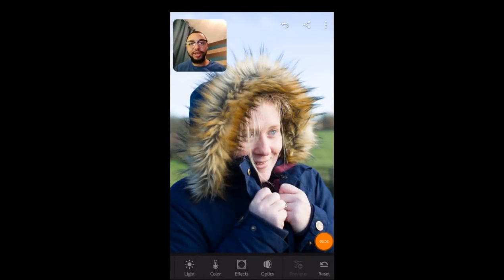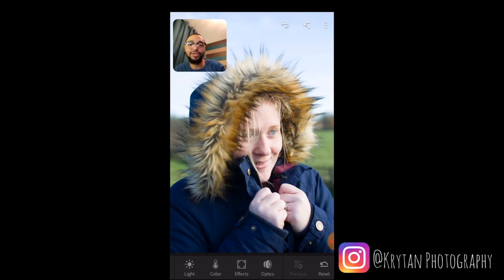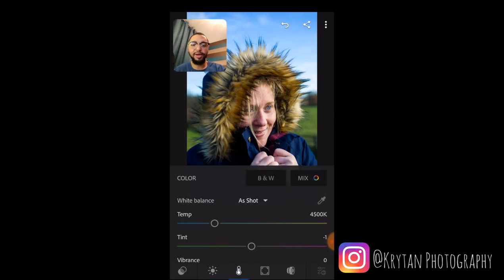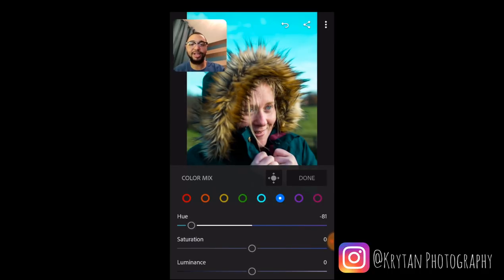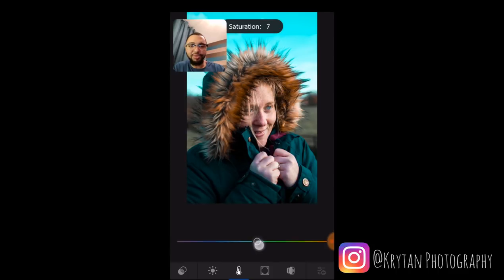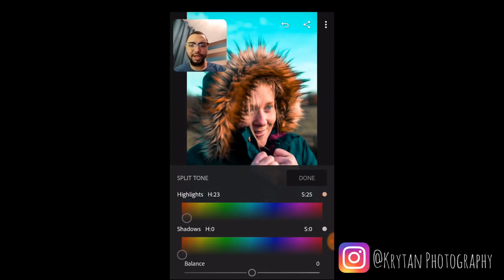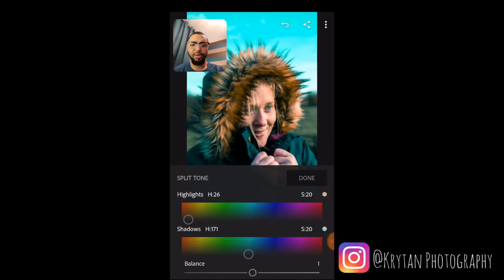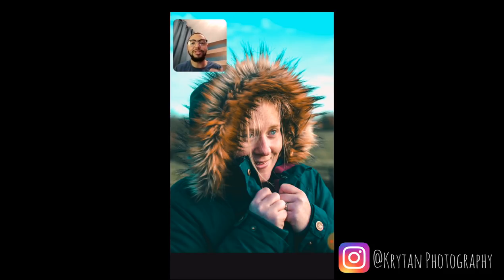Tutorial: How to create Orange and Teal effect in Adobe Lightroom mobile App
A short tutorial on the Orange and teal effect for mobile editing!